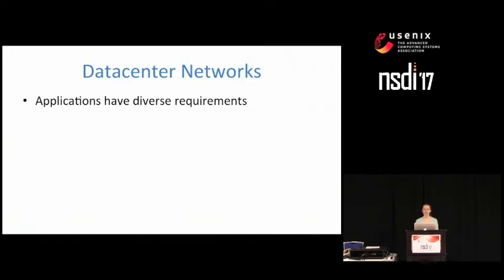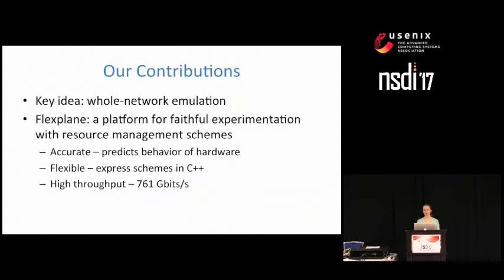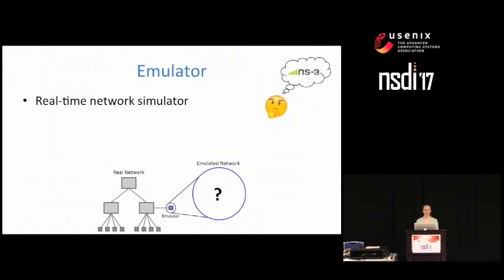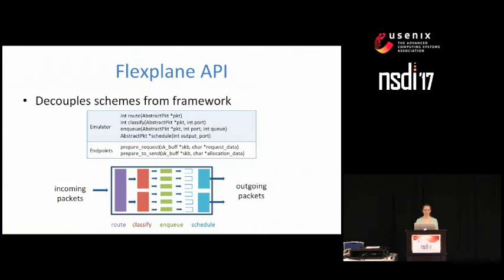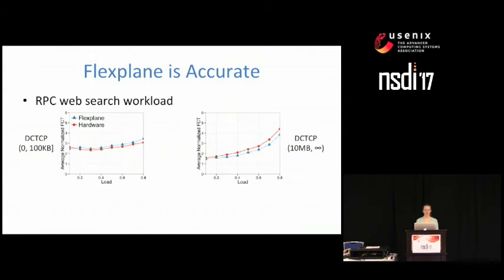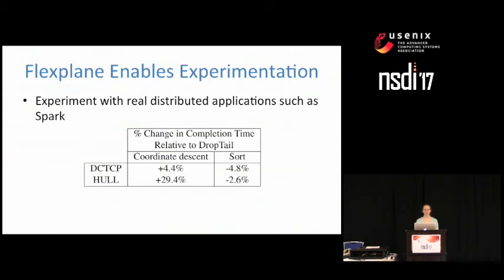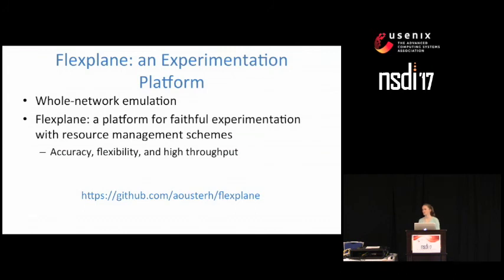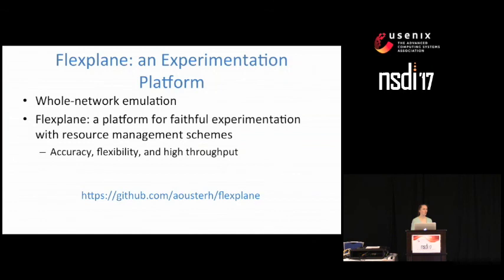NSDI '17 - Flexplane: An Experimentation Platform for Resource Management in Datacenters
Flexplane: An Experimentation Platform for Resource Management in Datacenters

Amy Ousterhout, Jonathan Perry, and Hari Balakrishnan, MIT CSAIL; Petr Lapukhov, Facebook

Flexplane enables users to program data plane algorithms and conduct experiments that run real application traffic over them at hardware line rates. Flexplane explores an intermediate point in the design space between past work on software routers and emerging work on programmable hardware chipsets. Like software routers, Flexplane enables users to express resource management schemes in a high-level language (C++), but unlike software routers, Flexplane runs at close to hardware line rates. To achieve these two goals, a centralized emulator faithfully emulates, in real-time on a multi-core machine, the desired data plane algorithms with very succinct representations of the original packets. Real packets traverse the network when notified by the emulator, sharing the same fate and relative delays as their emulated counterparts.

Flexplane accurately predicts the behavior of several network schemes such as RED and DCTCP, sustains aggregate throughput of up to 760 Gbits/s on a 10-core machine (≈ 20x faster than software routers), and enables experiments with real-world operating systems and applications (e.g., Spark) running on diverse network schemes at line rate, including those such as HULL and pFabric that are not available in hardware today.